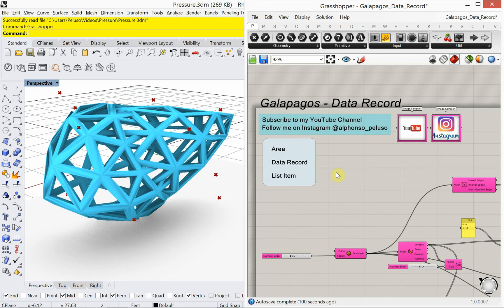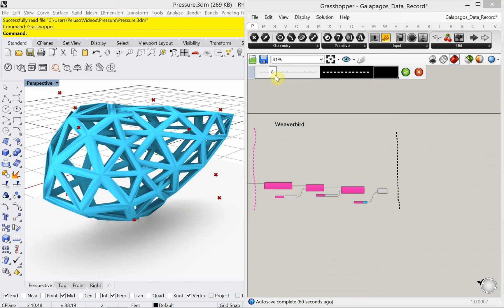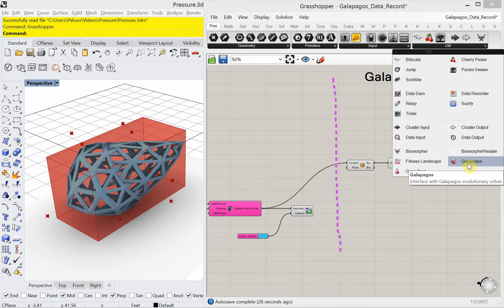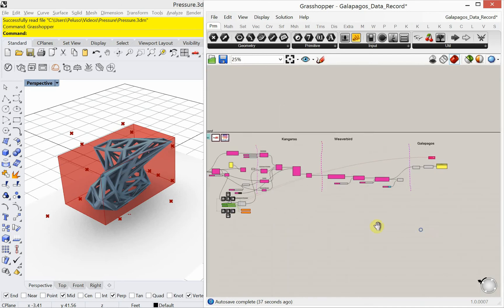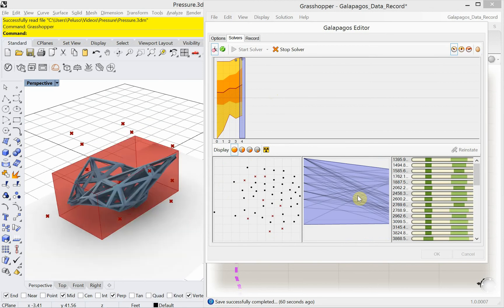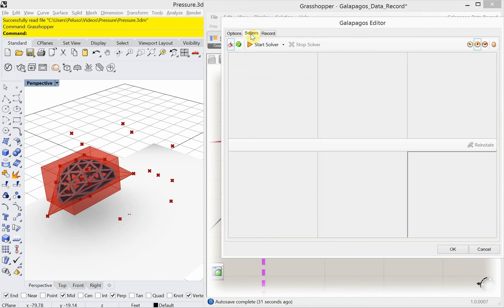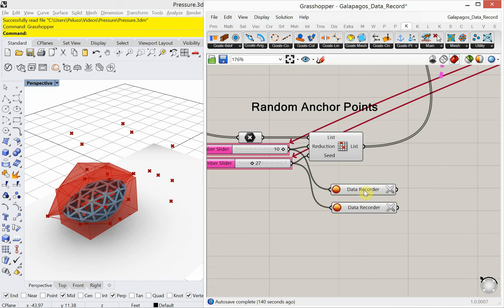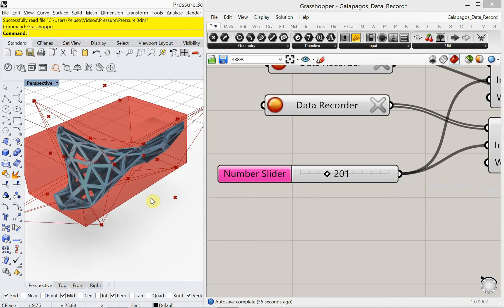Galapagos Data Record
This video will look at how to record the data from Galapagos. Galapagos is an evolutionary solver that can help you optimize your 3D models.